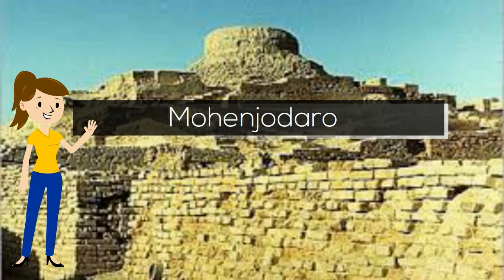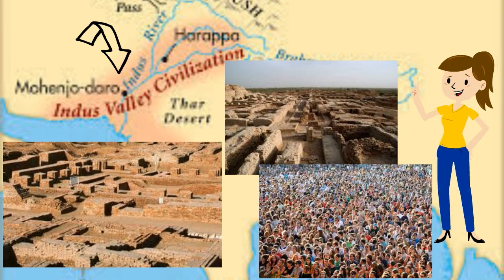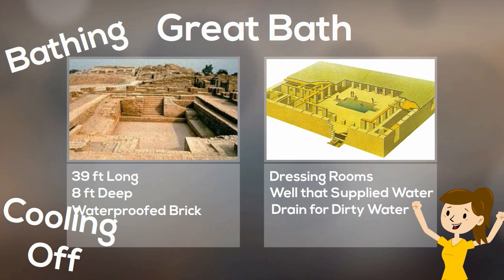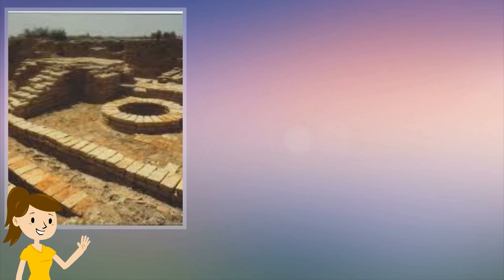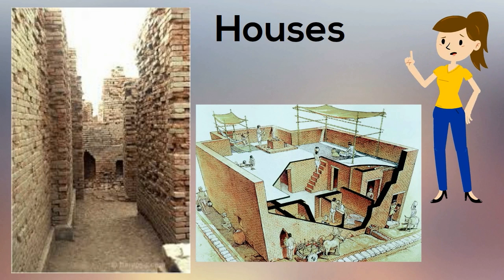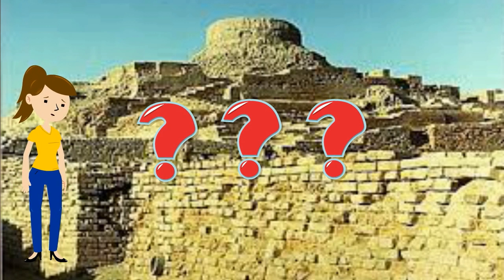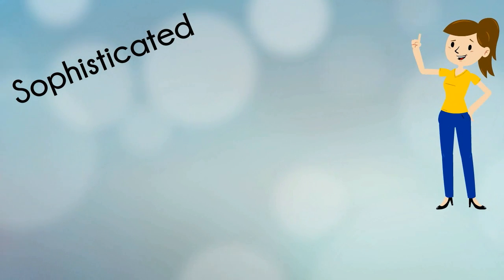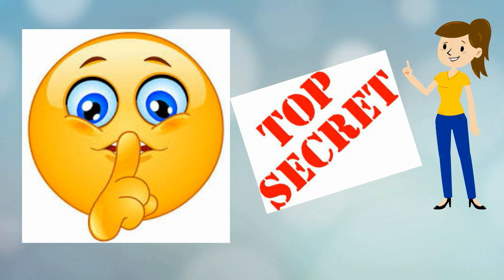The Secrets of Mohenjodaro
In this episode of Garner It!, we explore the secrets of Mohenjodaro.  Mohenjodaro is an ancient civilization that flourished in the Indus River Valley in modern day Pakistan from 2700 BCE to 1900 BCE when it suddenly disappeared.  This city supported over 50,000 people and had some amazing features.  Archaeologists learn about Mohenjodaro by studying the ruins and the artifacts that were left behind.  We know that the people of Mohenjodaro used scales and weights to measure grain.  They built a Great Bath with wells & drains. They created statues and jewelry.  They used seals for charms or stamps.  They built a complex sewer system that allowed rich and poor to have indoor bathrooms.  They built their houses in organized grids along roads and they played games in their leisure time.  This video goes perfectly with the TCI, History Alive, the Ancient World chapter 14.  Enjoy.